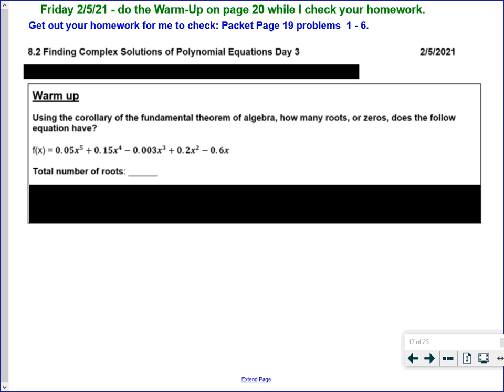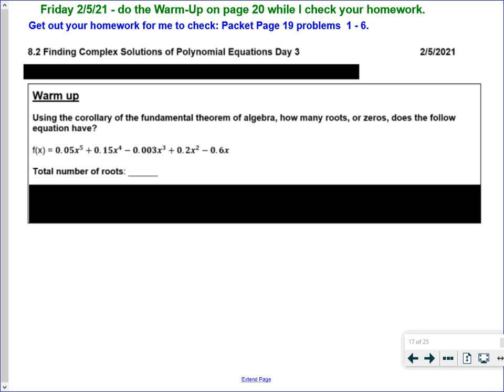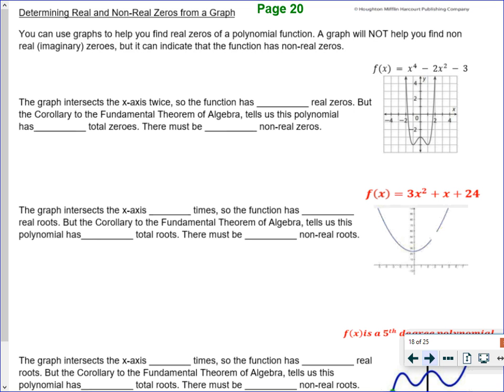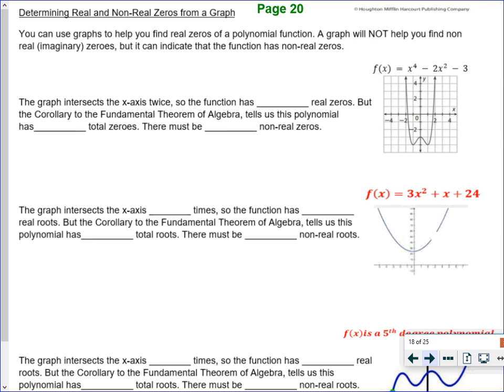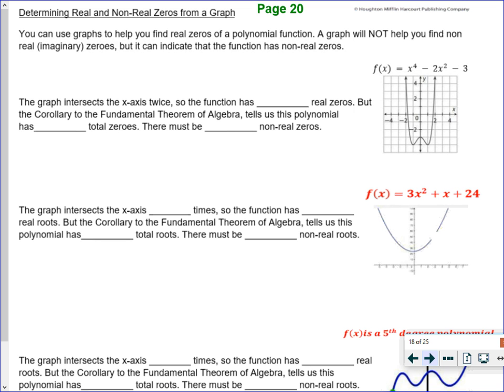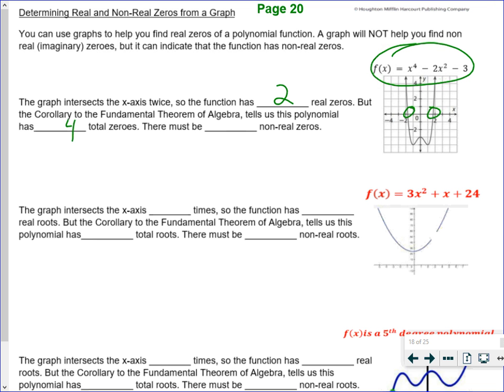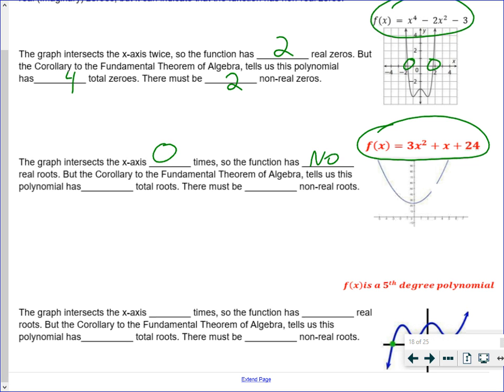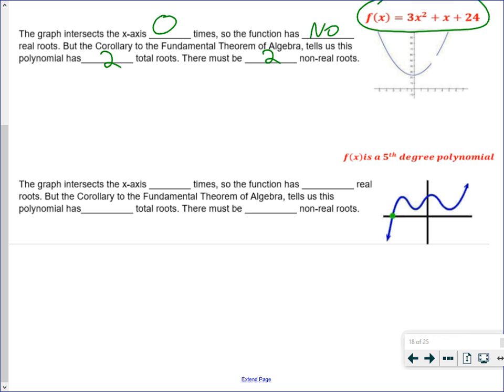8 2 D3